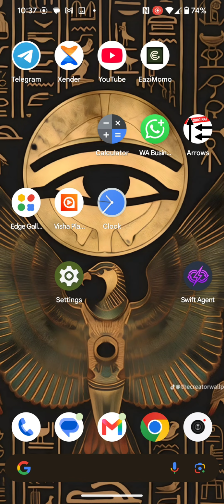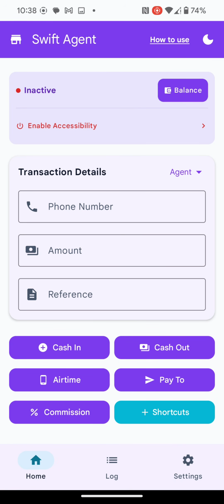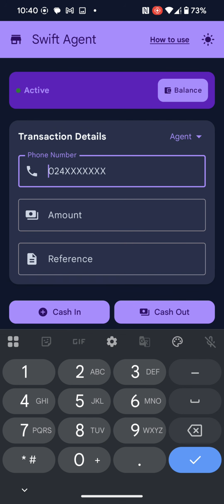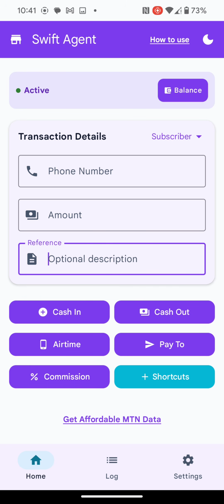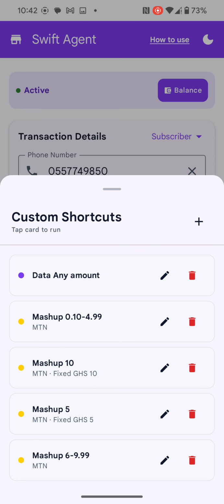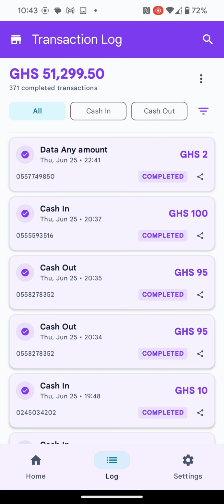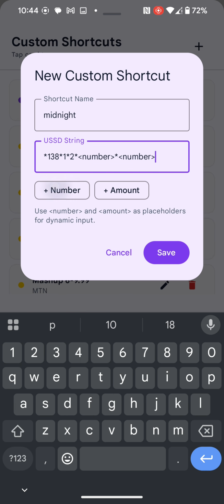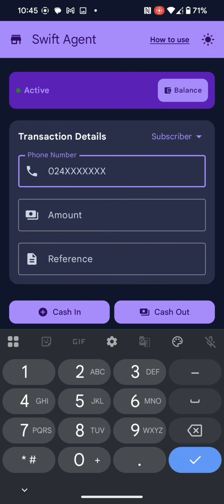How to use Swift Agent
This is a brief description explaining the features of the Swift Agent app and how to use it